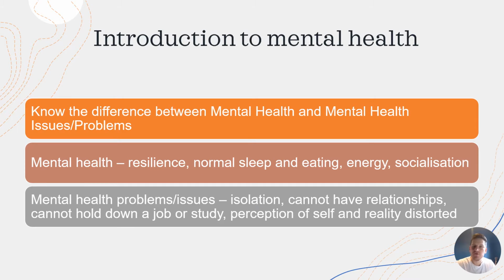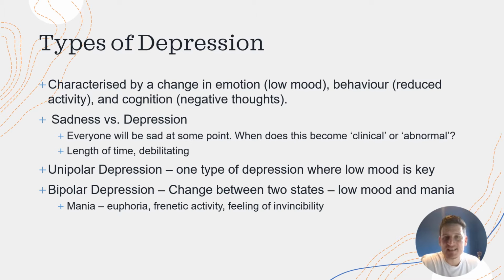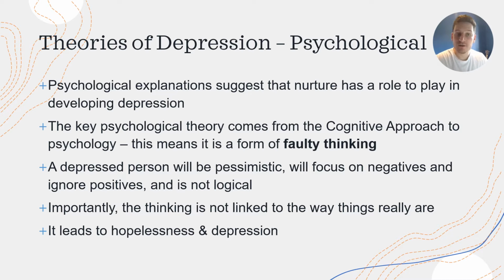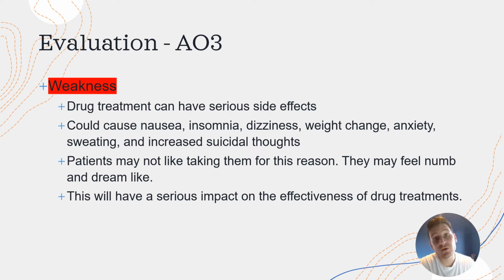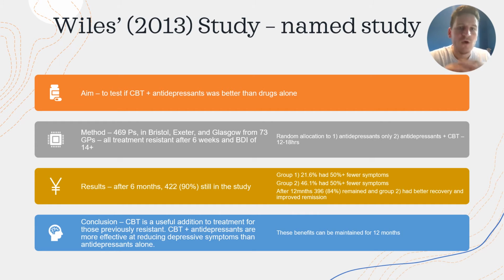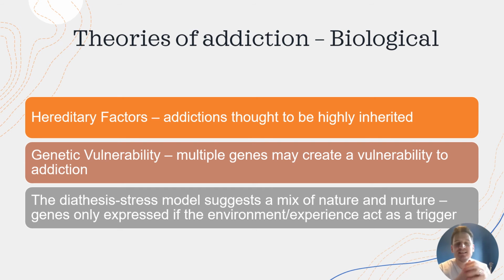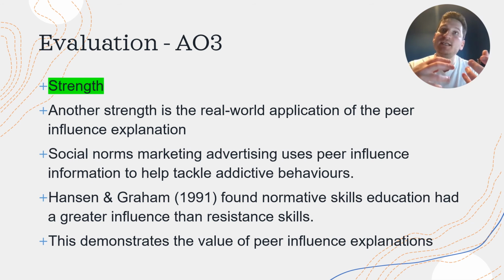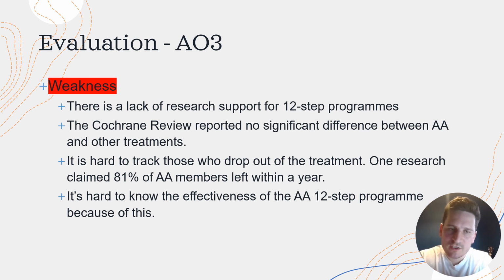AQA GCSE Psychology Psychological Problems Revision